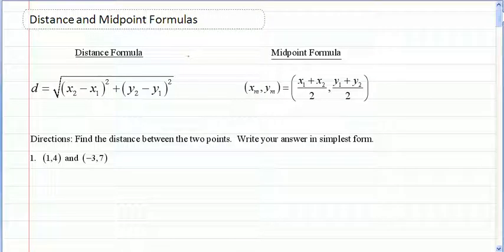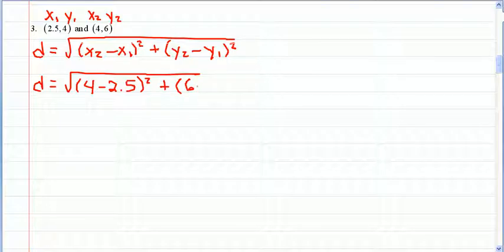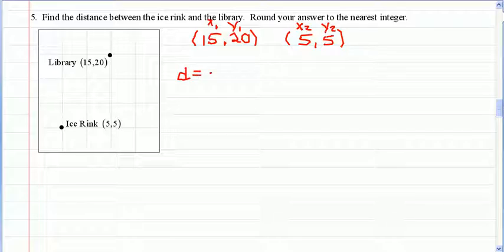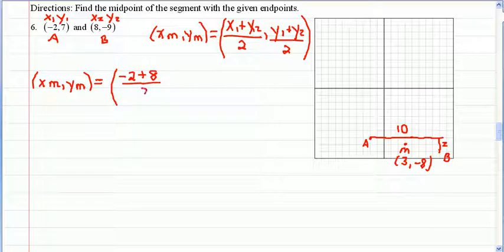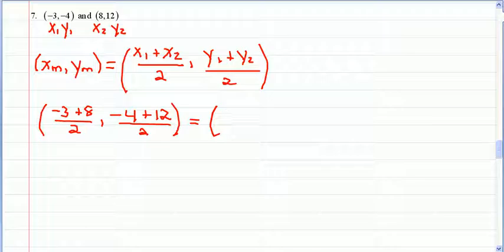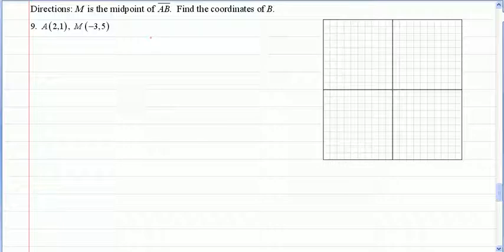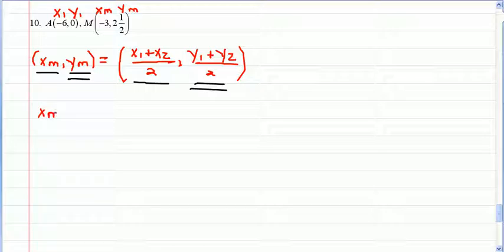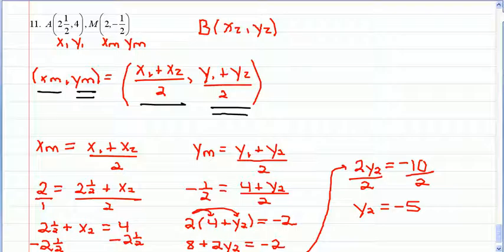Distance and Midpont Formulas